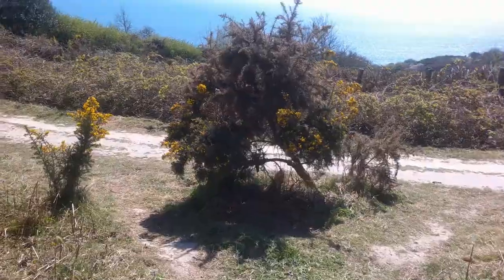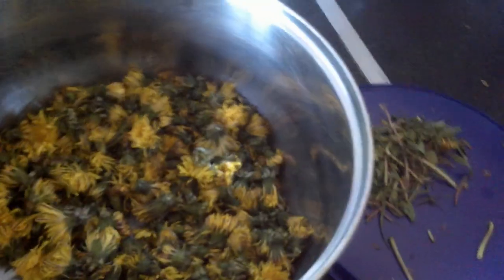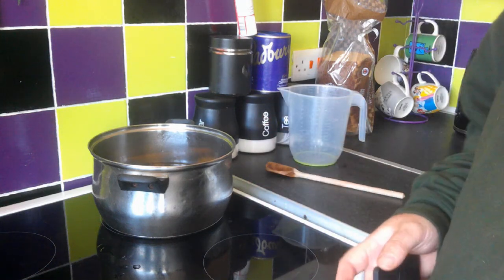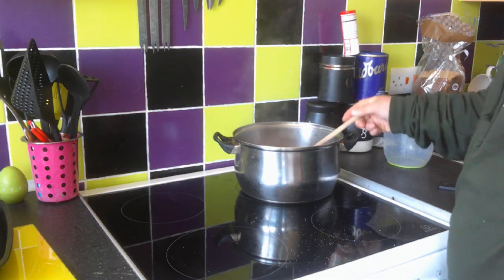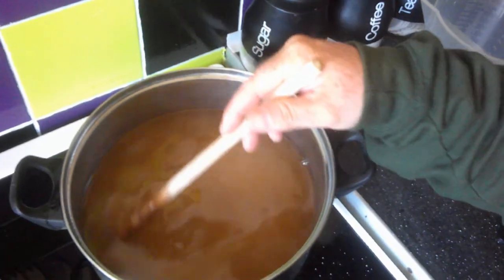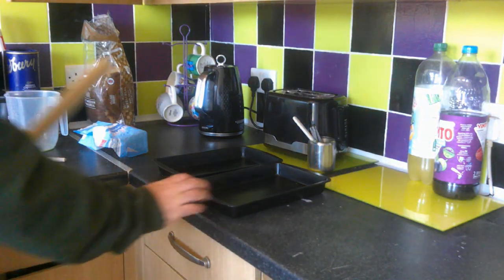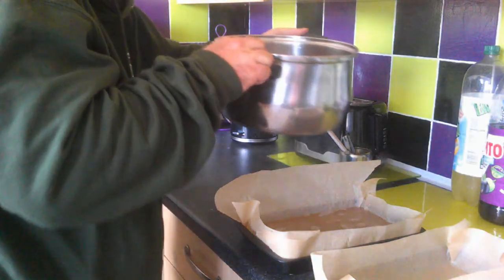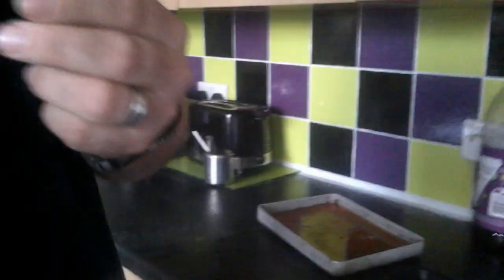First attempt dandelion recipe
Spread the word official Craig's cabin merchandise with our logo. Show your support with one our clothing items.

Recipe is as follows.  I picked 600 dandelion heads for this amount of candy, it made just under 2 kgs of candy, so you could half it if you wanted and just pick 300 dandelions for a kilo of candy. Were very lucky here to have fields full of dandelions now. With scissors cut the yellow petals from the green base. Put these along with two cut up lemons ( rind and all ) into a pan. Pour two litres of boiling water over them, then leave overnight. Then simmer to reduce the two litres down to 400ml. Remove the lemons after half an hour. Strain the bright yellow liquid into your jam making pot. Add 2 kilos of white sugar and simmer ( do not boil ) until the sugar has desolved. Then turn up the heat. Stiring until it starts to boil, then STOP stiring. You need to get the temp upto 150c / 300f. It will take a while but goes quick at the end. Once it reaches temp, remove from heat and stir. Leave it alone for 10 mins or even a bit longer. Then spoon or pour it onto a baking sheet for thin candy or a lined tin for thicker candy. You can just break it up into bits OR as you can see, I made a barley twist cane, If you want to shape it you must do so before it hardens too much. Its quite  labour intensive but well worth your time. You can taste the dandelion. I,m thinking of doing a nettle candy next. You can use this recipe for and flowers that you can eat, Magnolia , ETC. Glad you liked the post,m I,m sure your kids will mlove it along with us big kids.

Dandelions come up in the early spring, just when our bodies are due for a spring cleaning. When consumed, the dandelion’s defining characteristic is bitterness, and this is the very feature that lends it restorative properties. That bitterness is medicine derived from plant acids and healing alkaloids. Dandelions shake you out of hibernation, getting your blood pumping and your organs cleaning house from radiation, toxic heavy metals, DDT, and other poisons. What makes the dandelion unique is that every part of the plant can be used: root, leaves, flower, and even stem. Each bit has a different degree of bitterness, and this corresponds with areas of the body that need different sorts of cleansing. To start with, the flowers (which have some bitterness yet are edging on slightly sweet) cleanse the hollow organs such as the stomach and intestinal tract, gallbladder, bladder, lungs, uterus, and heart. Then there are the leaves. Phytochemicals in dandelion leaves purify blood and also help bring it to hard-to-reach places, so the leaves are a must for circulatory issues such as poor circulation. The leaves’ bitterness is also geared to squeeze toxins out of the lymphatic system, making them ideal for addressing non-Hodgkin’s lymphoma, swollen lymph nodes, and edema. When you get to the stem of the dandelion, which is even more bitter than the flower and leaves, now you’re in the world of cleansing the dense organs such as the spleen, liver, and brain—for example, by pushing out bile that’s no longer useful. I’ve seen dandelion greens, eaten consistently, prevent splenectomies. And when you get to the dandelion root, you’re detoxifying even deeper into those dense organs. This is the bitterest part of the plant, and it forces the organs to purge on the deepest level for an intensified purification. When it comes to detoxing, dandelion root is not for the faint of heart. Dandelion is not just a cleansing herb. It’s like a housekeeping service at a fancy hotel that, after tidying up and gathering the trash, leaves a mint behind on your pillow. Dandelion’s parting gift is better than candy, though—it leaves behind vital nutrients such as vitamin A, B vitamins, manganese, iodine, calcium, iron, magnesium, selenium, silica, and chlorophyll that give you energy and help your body stave off disease. Dandelion is a preventative for virtually any illness, and is especially great for the prostate.Dandelion greens are packed with vitamins and minerals such as Vitamin A, C, E, & K, and calcium, iron, zinc, & magnesium. Dandelion greens are also about 14% protein, which is MORE protein per serving than spinach, popeye’s favorite muscle building food. Dandelion greens are especially beneficial for the liver and aid in flushing out toxins and remineralizing the body.
It’s high beta carotene and flavonoid content also benefits the immune system and cardiovascular system. Dandelion greens are also one of the richest sources of plant based Vitamin K which is essential for bone and neurological health and Vitamin A which is vital for eye and skin health. they also can be found in the spring and early summer months in your own backyard.
Just make sure they have not been sprayed with any pesticides and wash in cold water before using.